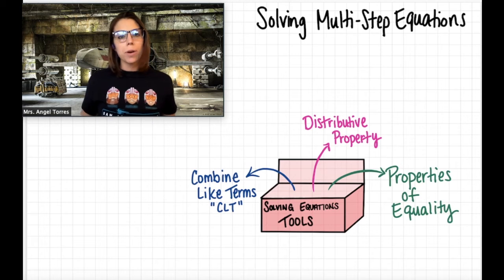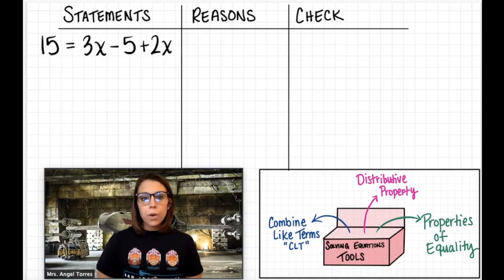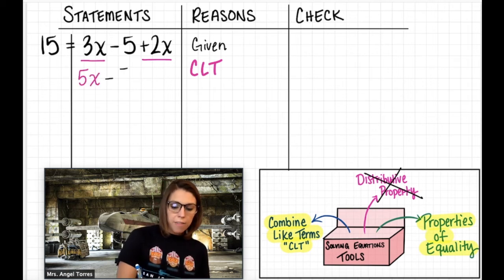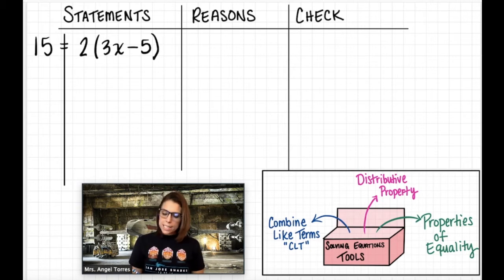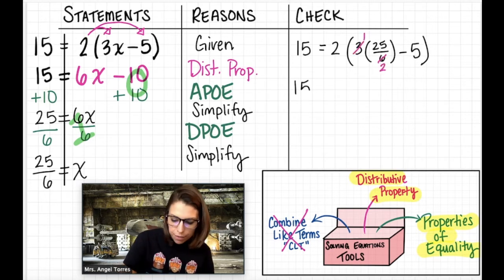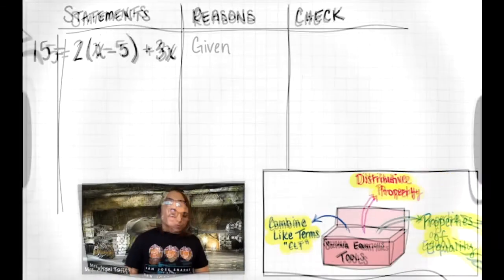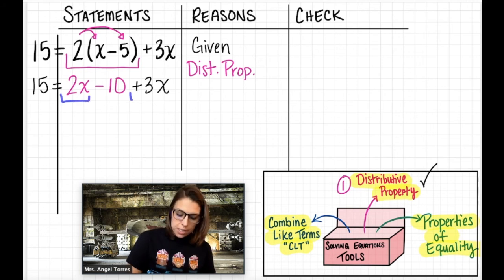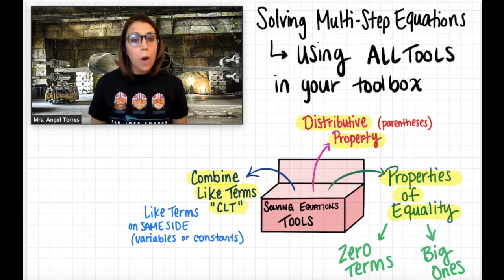Solving Multi Step Equations - Tools